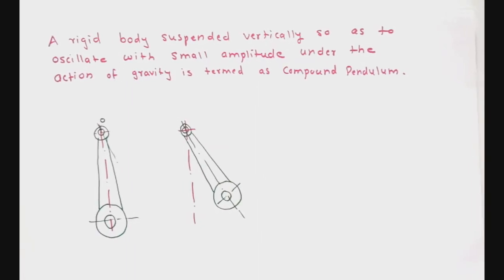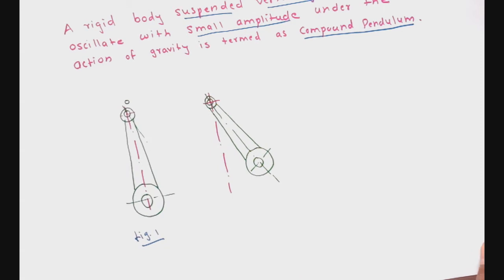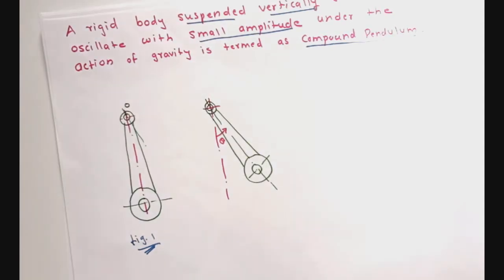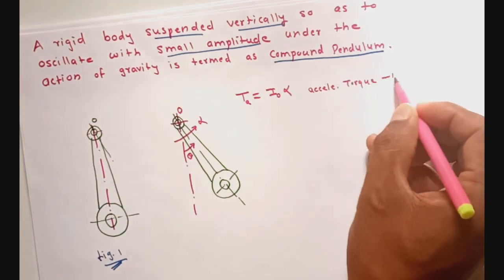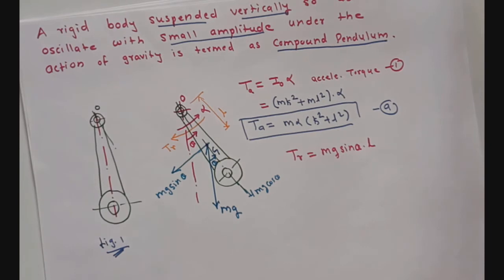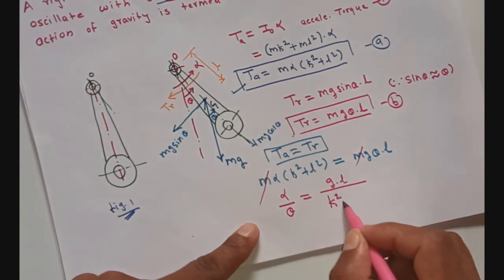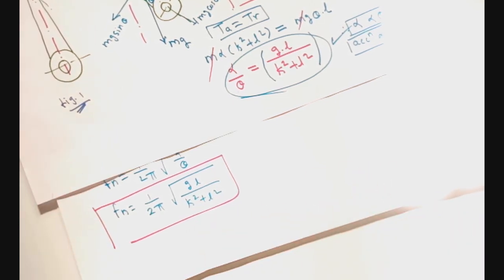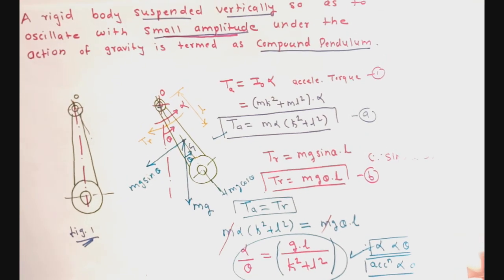Compound Pendulum. Frequency of Oscillations of Compound Pendulum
Moment of inertia of rigid bodies using compound pendulum system. Free vibrations